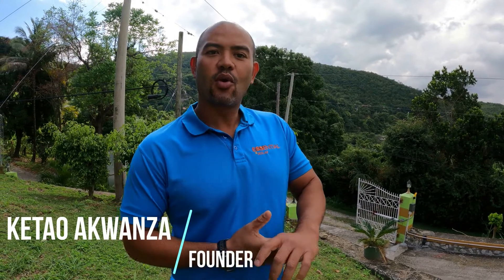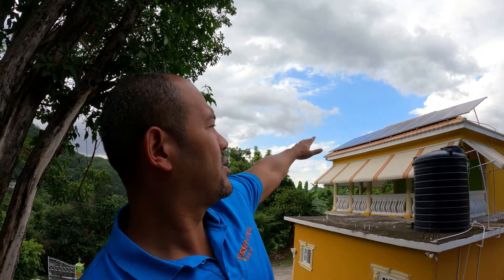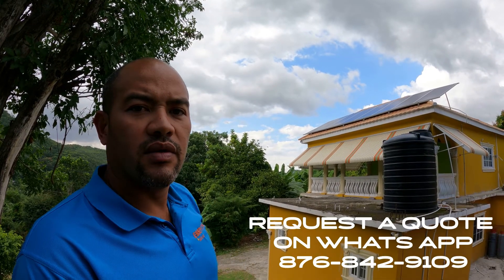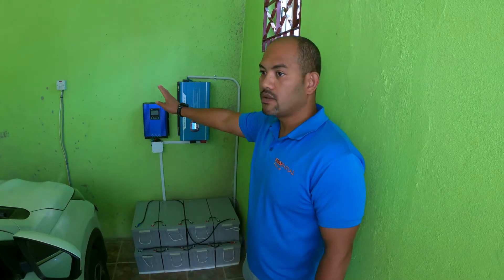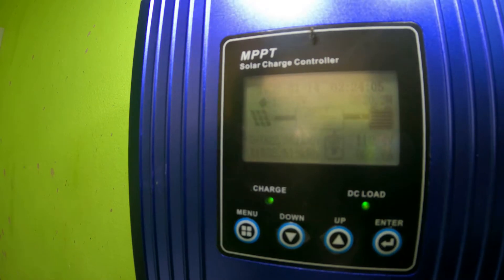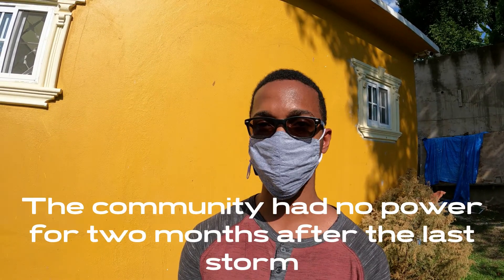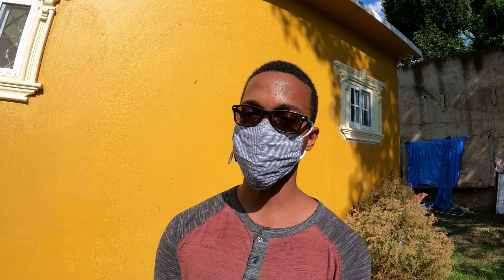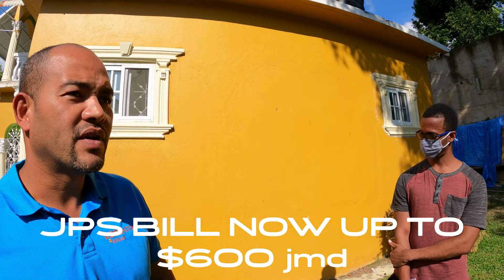Solar Energy vs The Electricity Grid in Jamaica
Solar Energy vs. The Electricity Grid in Jamaica. Do you want to know which one is more stable? Hear from one of our valued customers what his experiences have been like since using solar.
If you would like to say goodbye to JPS, please give us a call at
We can't wait to serve you
Until next time friends.